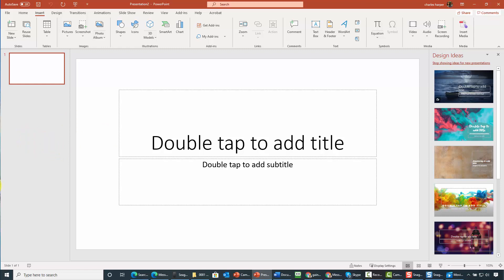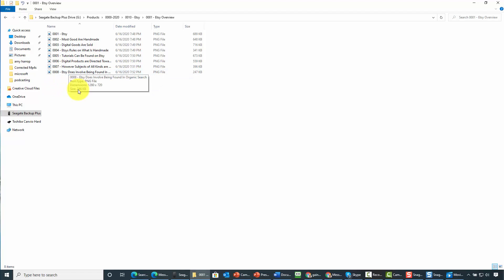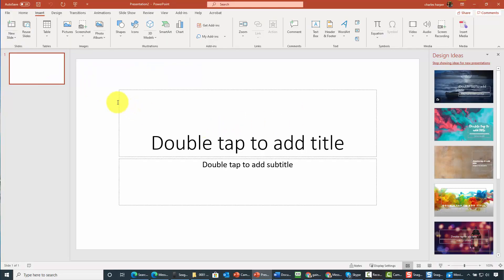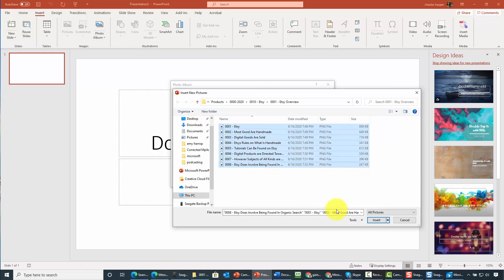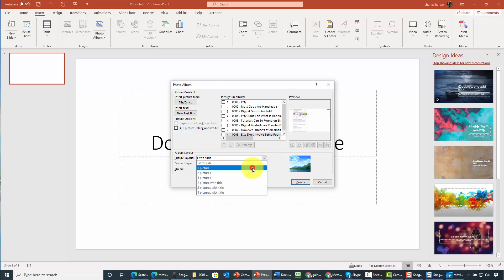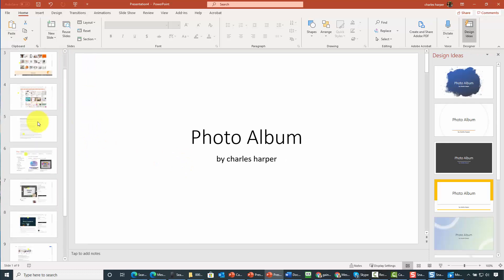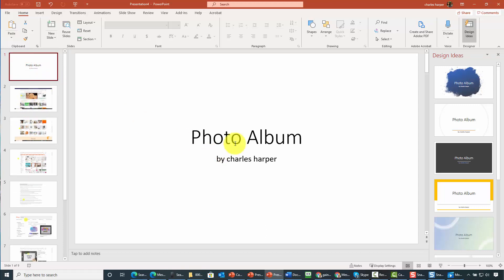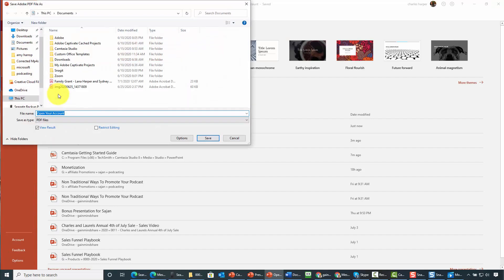How to Turn Your Screenshots Into a PDF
Get our most recent PLR Video Course